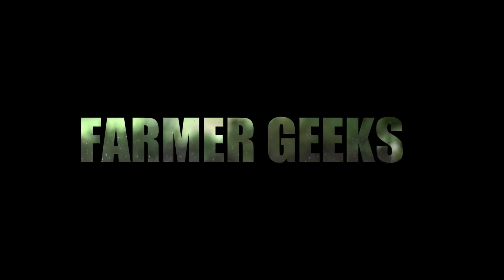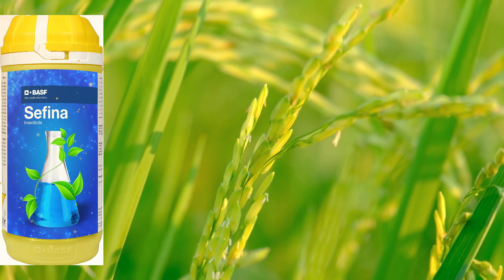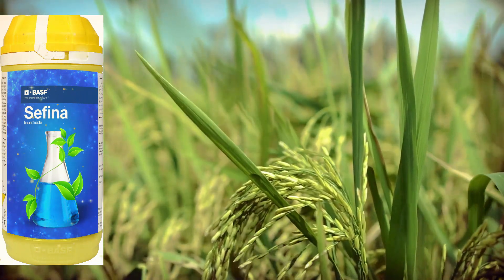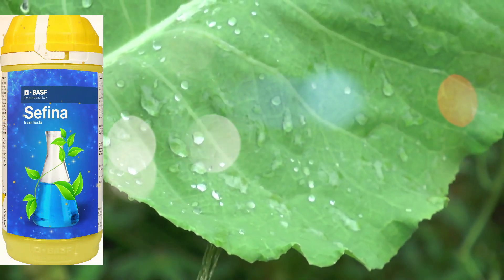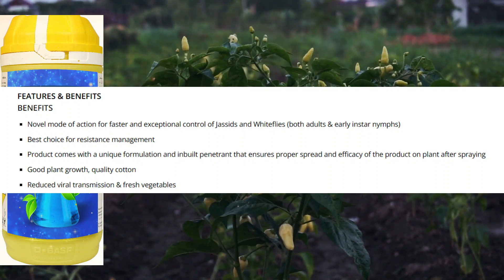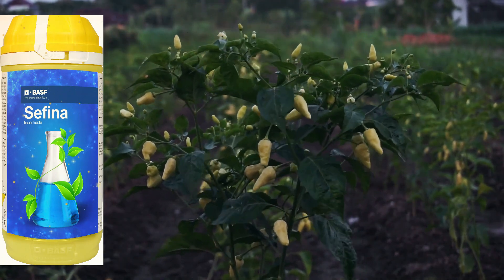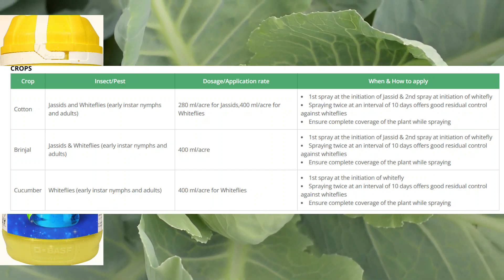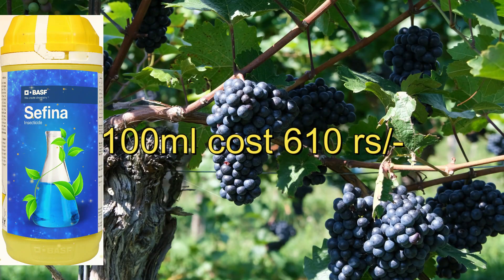తెల్ల దోమ పచ్చ దోమ నివారణ.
తెల్ల దోమ పచ్చ దోమ నివారణ@farmergeeks